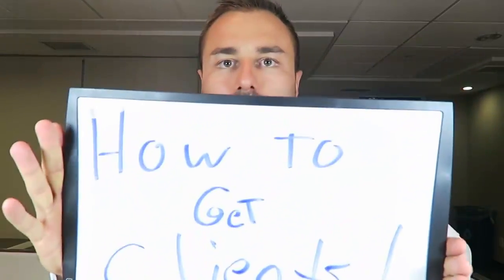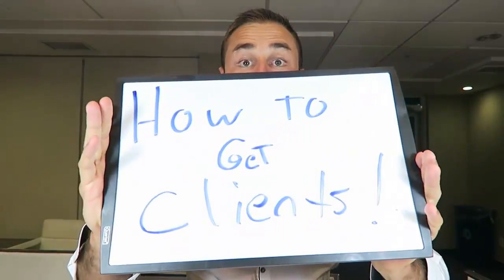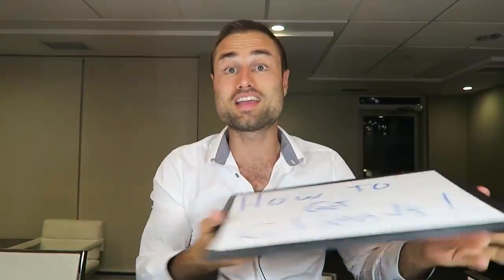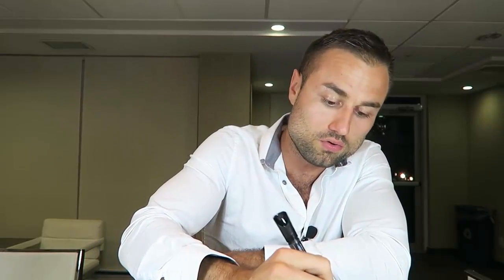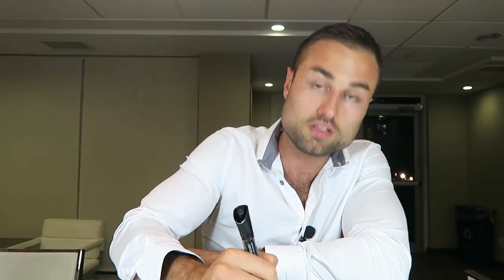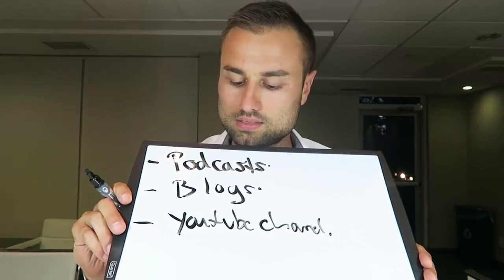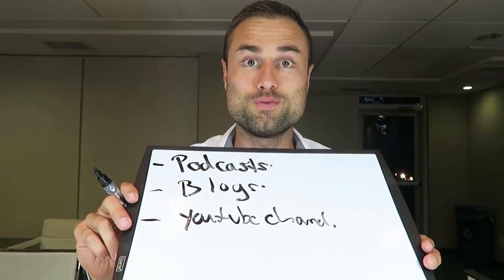3 Brilliant Strategies To Get High Paying Clients For Your Business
Revealing Secrets: Learn How I Earn $250 Daily Online. Simplest Method

1. Locate Your Clients
Who is your exact client, and area do they go to attending for a band-aid to their problems? Do they apprehend magazines?

Where are humans already searching for solutions to problems, and how can you accomplish a bout amid them and your service?

The 1st option, though, is my favorite: Identify actual specific leads in your actual specific ambition market, and amount out area they go to attending for a band-aid to their needs.

When you’re starting out, your job is to acquisition those few humans and about-face them into abiding customers.

Here’s how you acquisition them:

First footfall is to alcove down your market.

Then, acquisition out area they go to acquisition solutions. Get in their heads:

Want to angle to business owners that blog about aggregation work? Go to The business Blogs and alpha with the ones beneath “Popular Blogs.” Searching for concrete or beating therapists aural 50 afar of your house? Yelp should get you started easily. What about tech startups with over $1 actor in funding, with added than 10 employees, but beneath than 50? Here’s 100 of them.

If you wish to do… ample dog admonishment and sitting, able-bodied there’s apparently a bounded pet abundance or dog esplanade abreast you area owners are all congregating just cat-and-mouse for you to action them a solution.

How to Get Audience from Bedfellow Blogging application the Absolute Approach

Here’s how the absolute access works:

Step 1. You attending for a accepted blog accordant to your niche, or a blog not that accordant but that “bridges” the affair of the blog that will be hosting your bedfellow column and the affair of your blog.

Step 2. You appear up with analgesic agreeable that makes your ability shine.

Step 3. You angle your casework in your columnist bio. Relevancy is actual important here.

Step 4. You delay for audience to appear in or you accumulate repeating the action until you get clients.

Depending on which blog you ambition and a lot of added factors, not every bedfellow column will aftereffect in audience for you. That’s why it’s important to ambition the best blogs and put some accomplishment into your bedfellow posts. Most importantly, you should accomplish abiding to angle your casework at the appropriate time.

Here’s how to go through anniversary footfall and get best result.

Step #1: Award the Appropriate Blogs

Your bedfellow column is alone as able as the blog it is appear on. It’s not consistently about your content.

Even if you accept the best column in the world, it will abort on the amiss blog. When it comes to award the appropriate blogs to bedfellow column on for the purpose of accepting audience directly, accomplish abiding that the blog is big abundant to bear after-effects and accordant to your purpose.

Relevancy isn’t consistently what it seems, though. I said aloft that it has to be “relevant to your purpose”.

For example, if you wish to bazaar your freelance autograph casework or portfolio to get clients, do you alpha autograph bedfellow posts for writing- and freelance writing-related blogs?

Bonus Ideas:

Have your amusing affidavit accessible to go. Before you alpha pitching, get your “why us” ducks in a row. What makes your aggregation a abundant best should be acutely spelled out on your website, including the accordant accomplishments of the players; the types of plan you accept done and acquaintance you’ve had; links to any articles, books or blog posts you accept written; podcasts, webcasts or places area you accept been interviewed; and testimonials from humans who accept formed with you.

Tap into your network. Next, ability out to your absolute arrangement to abundance for abeyant clients. Accomplish a account of humans you accept had conversations with who accept bidding a allegation for your blazon of account and alarm or forward them a abbreviate claimed email announcement the aggregation and alms an antecedent appointment at no charge.